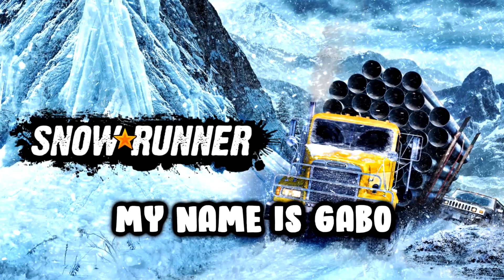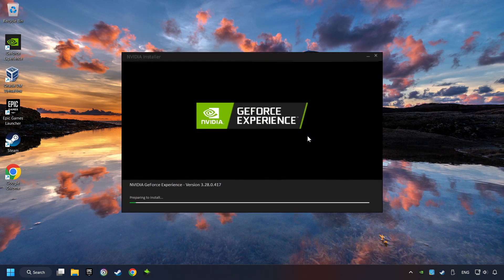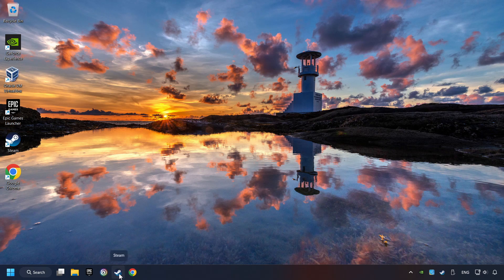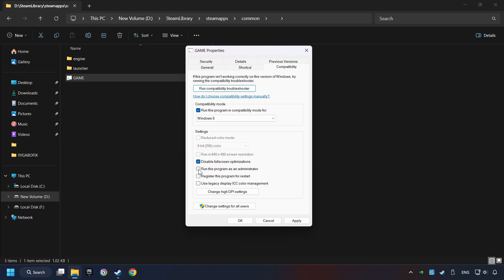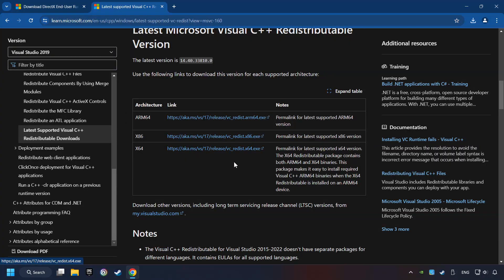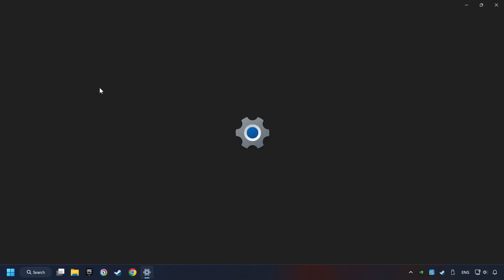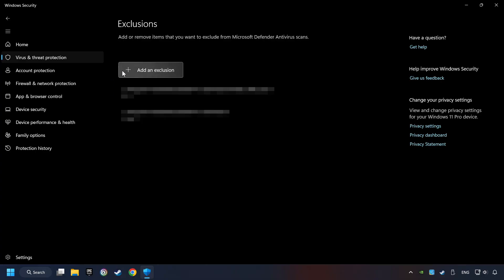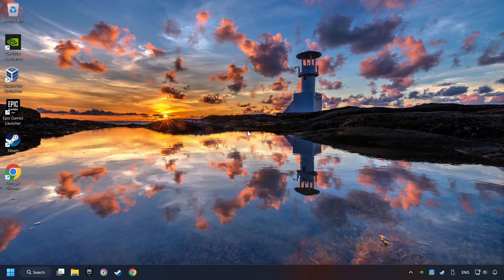FIX SnowRunner Crashing, Freezing, Not Launching, Stuck & Black Screen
How to FIX SnowRunner Crashing, Freezing, Not Launching, Stuck & Black Screen